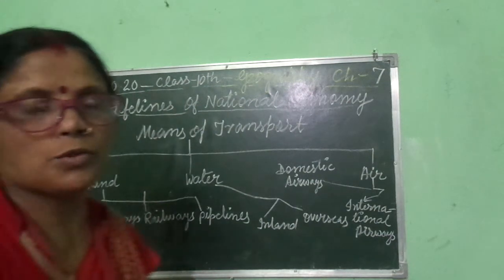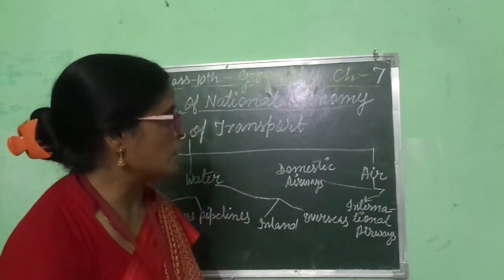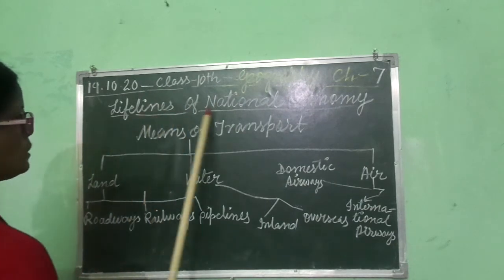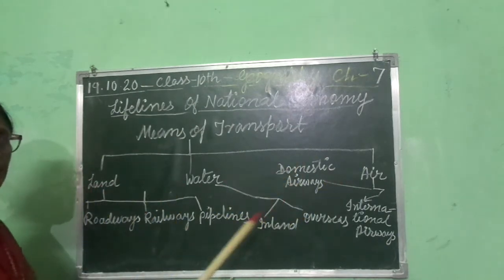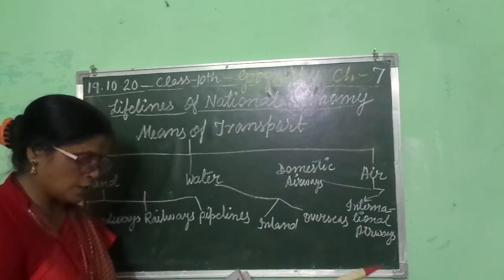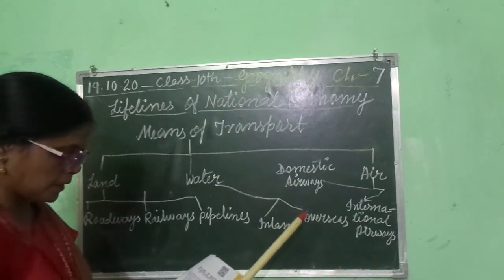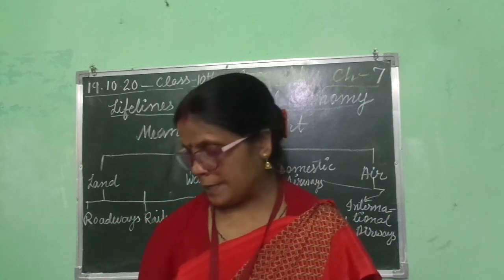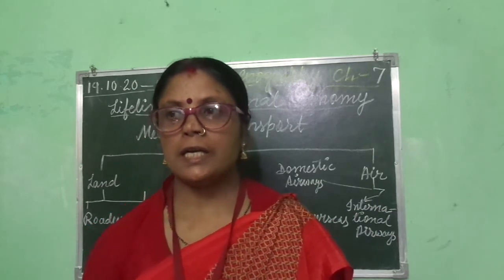class 10th,S.St. ch 7